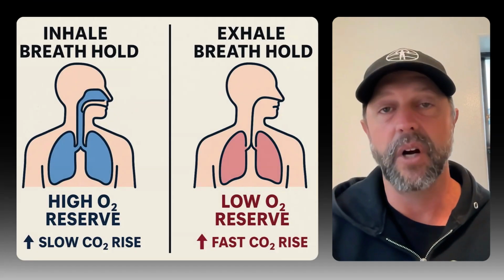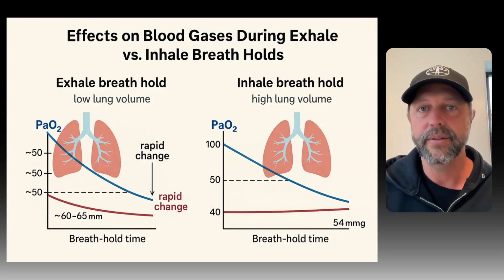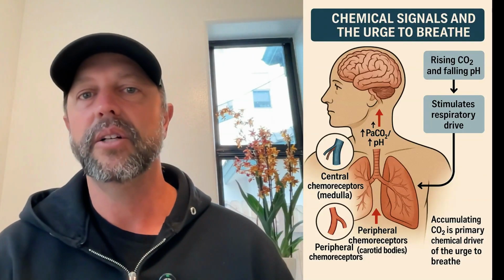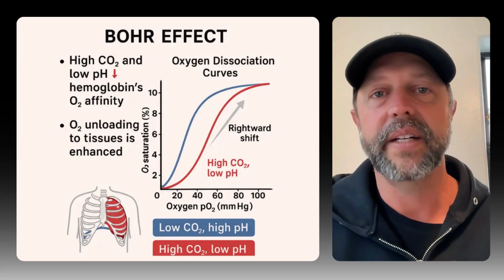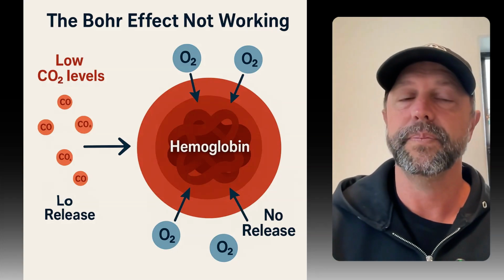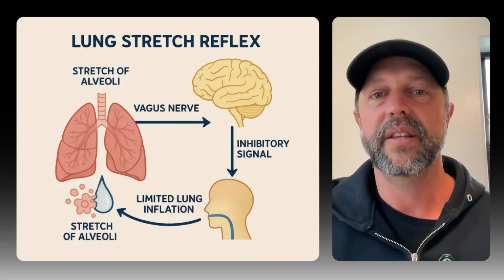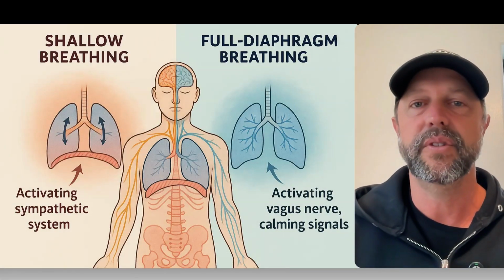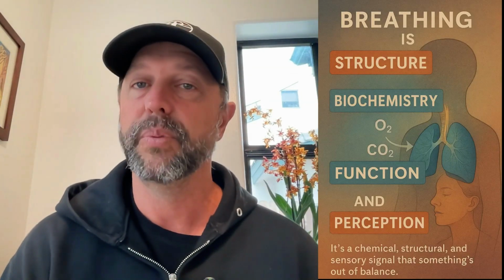The Hidden Cost of Shallow Breathing – Structure, Oxygen, and the Bohr Effect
In this episode of What I’m Reading, What I’m Thinking, we dive into how shallow breathing affects your structure, perception, and physiology—through the lens of breath-hold science and the Bohr effect.

What happens when you hold your breath after an inhale versus an exhale? What does this tell us about clients who breathe shallowly all day long? We’ll explore the chemistry of CO₂ buildup, oxygen delivery, pH shifts, and the body’s reflexes that regulate pressure and perception.

This isn’t just about freediving—it’s about how chronic low-volume breathing mimics a constant exhale hold and disrupts your body’s ability to function, regulate, and feel safe.

Topics Covered:
 • Blood gas dynamics during breath holds
 • The Bohr effect and oxygen offloading
 • Nervous system regulation through breath
 • How shallow breathing alters fascia, posture, and perception
 • CO₂ tolerance and its impact on movement and health

00:00 Introduction to Shallow Breathing
00:30 Understanding Breath Holding Physiology
01:36 The Impact of Chronic Shallow Breathing
02:53 The Science Behind the Bohr Effect
04:46 Clinical Applications and Breath Retraining
06:00 Conclusion and Next Steps

Ever wish editing didn’t take up your entire week? Descript has drastically reduced my editing time and made it possible to keep creating content, even on a packed schedule.

Sources Cited:
 • Parkes, M. J. (2006). Breath-holding and its breakpoint. Experimental Physiology, 91(1), 1–15.
 • Sasse, S.A. et al. (1996). Arterial blood gas changes during breath-holding from functional residual capacity. Chest, 110(4), 958–964.
 • Skow, R.J. et al. (2015). The ins and outs of breath holding. Advances in Physiology Education, 39(3), 223–231.
 • Bain, A.R. et al. (2021). Large Lung Volumes Delay the Onset of the Physiological Breaking Point During Simulated Diving. Frontiers in Physiology, 12:731633.
 • StatPearls (2023). Physiology, Bohr Effect
 • StatPearls (2023). Physiology, Respiratory Drive
 • Joulia, F. et al. (2009). Physiological adaptations to apnea in humans. Sports Medicine, 39(7), 447–465.
 • Dujic, Z. et al. (2009). Extreme breath-holds: Diving response and physiology of the apnea. Clinics in Chest Medicine, 30(2), 233–251.
 • McKeown, P. Holding Your Breath: Benefits and Science
 • FreediveUK. Risks of Hyperventilation Before Diving